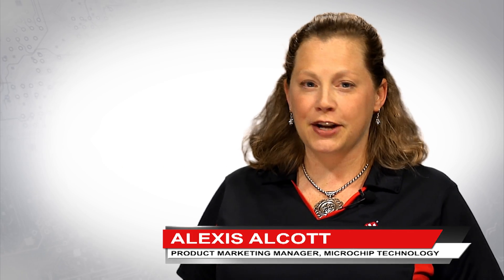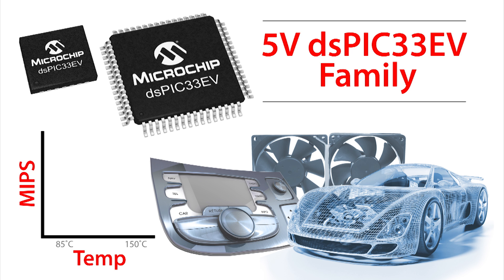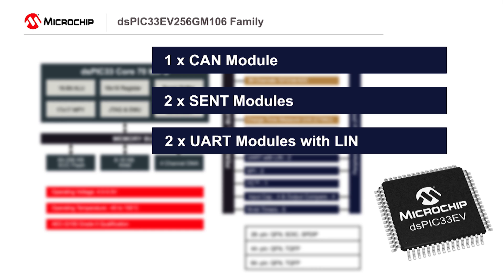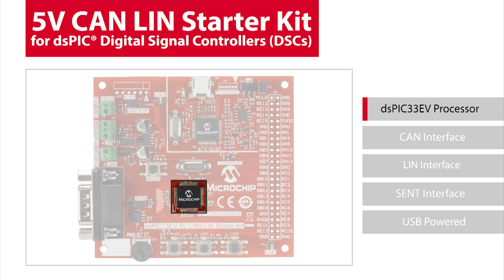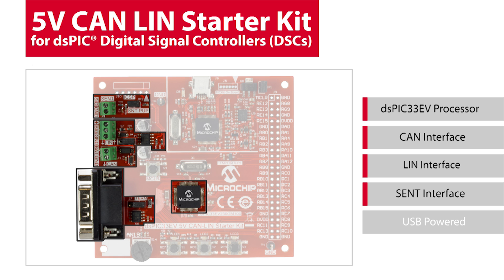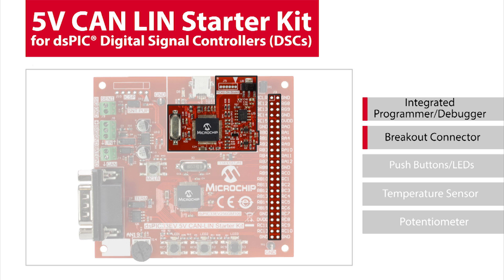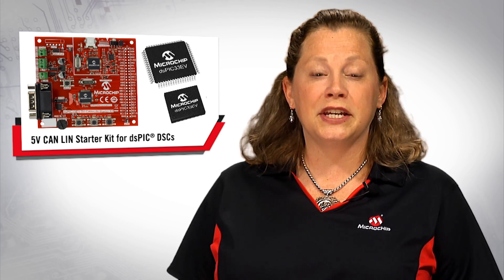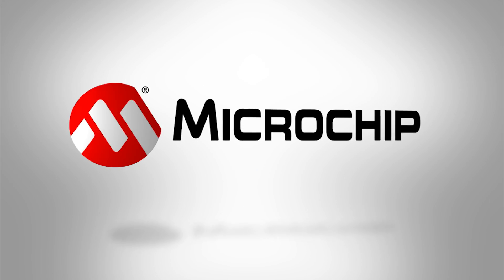5V CAN LIN Starter Kit for Digital Signal Controllers (DSCs)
The 5V CAN-LIN Starter Kit features the dsPIC33 “EV” family of 70 MIPS processors with interfaces like CAN, LIN and SENT for automotive and industrial applications.  This Starter Kit has everything you need to start developing your next 5V application: small size, low cost, and built-in programmer/debugger with easy connection to CAN, LIN and SENT communications.